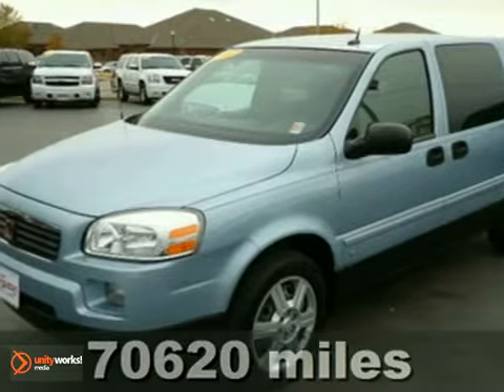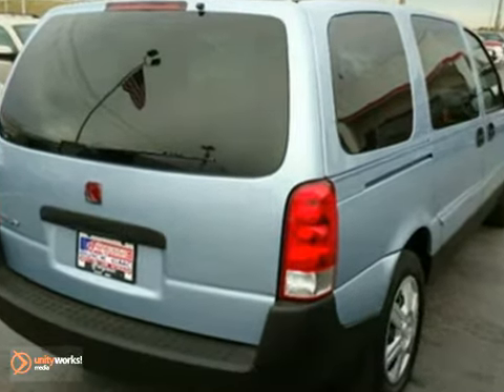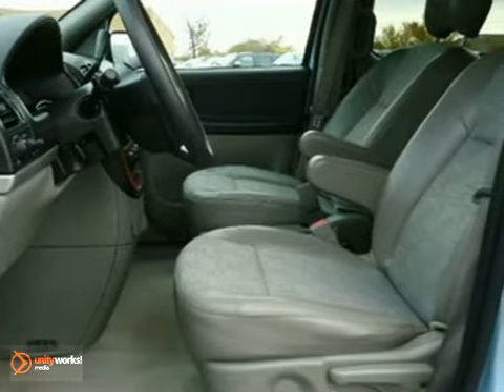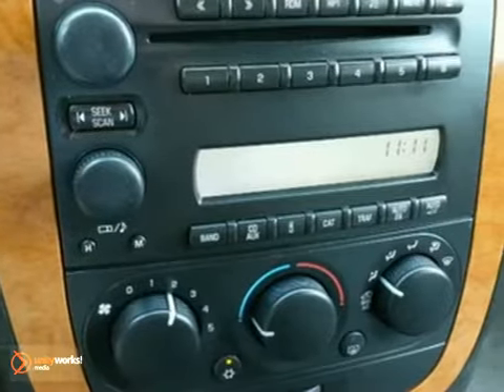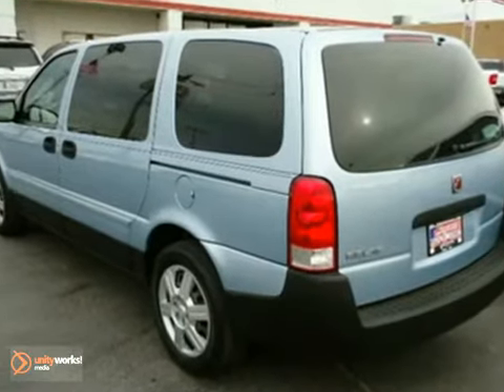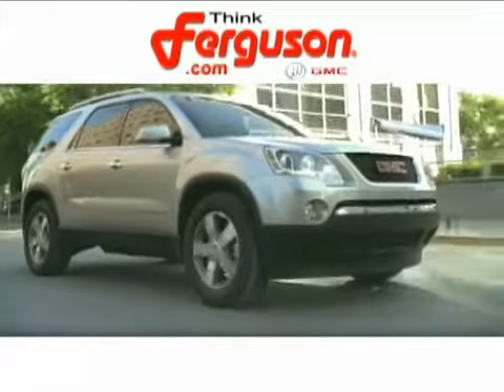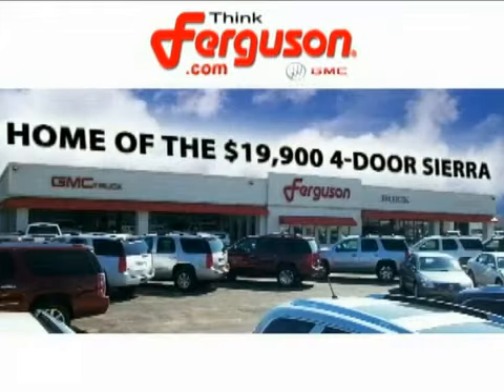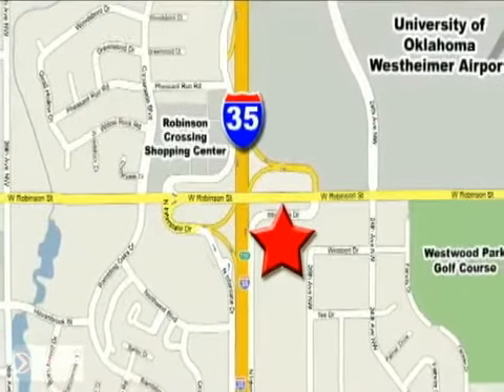2007 Saturn Relay G5001A in Norman Oklahoma City, OK - SOLD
SOLD - If you are looking for real value on a great used car, Ferguson Buick GMC invites you to come in and test drive this 2007 Saturn Relay, stock# G5001A. We are conveniently located near Norman Oklahoma City, OK and known for our great selection, reliability and quality. Come take a look at this 2007 Saturn Relay today.

1015 North Interstate Drive
Norman Oklahoma City OK, 73069